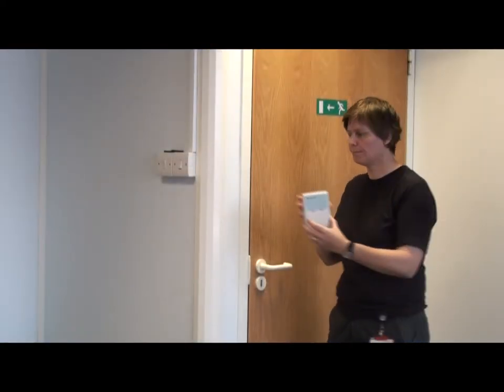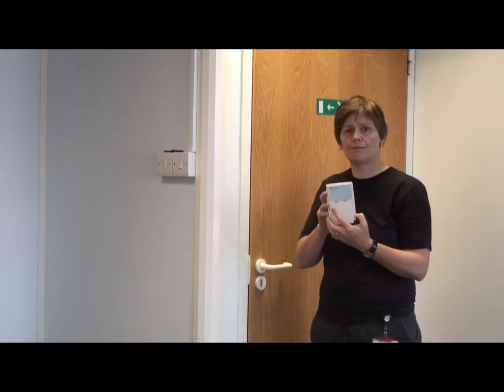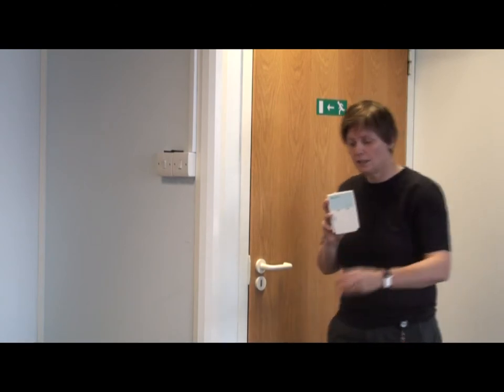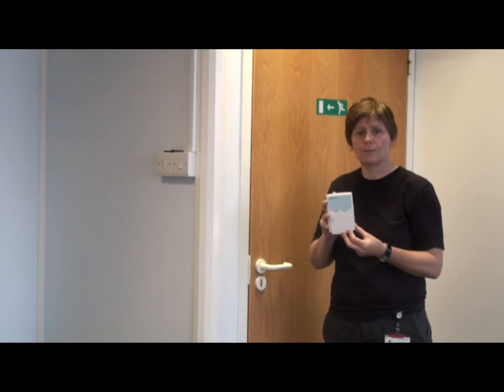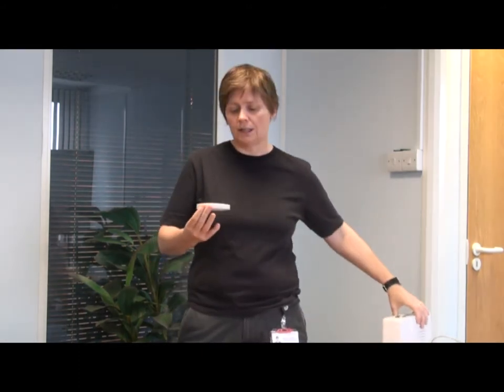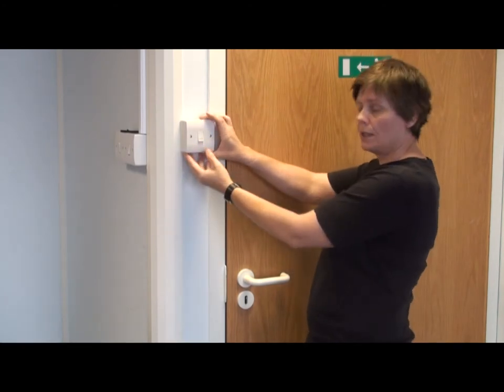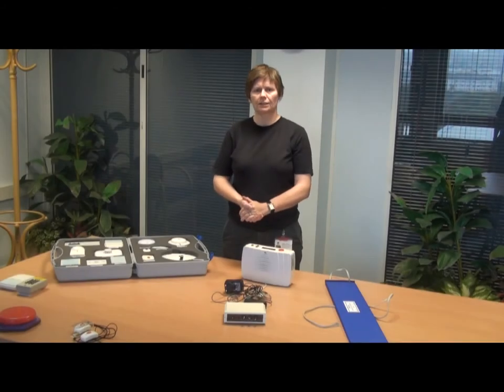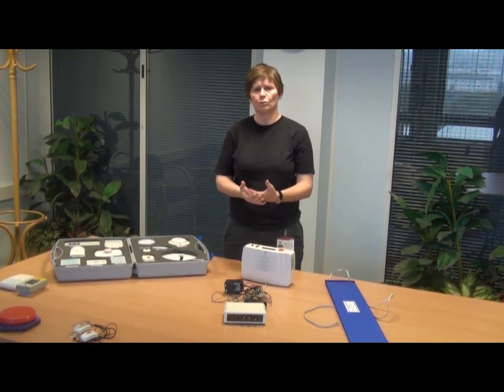Telecare in Scotland Part 2